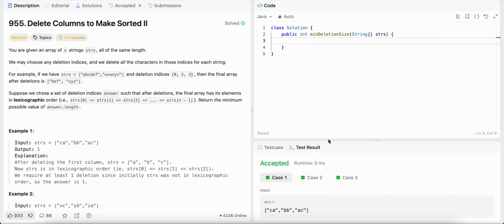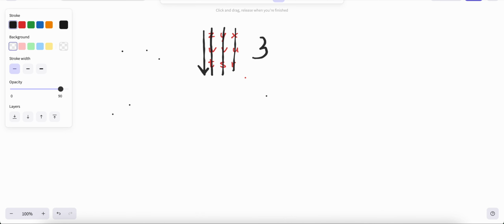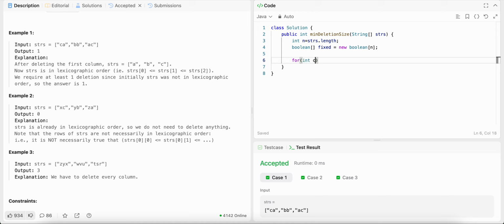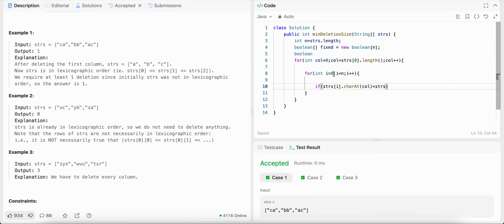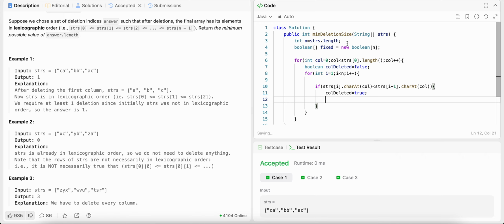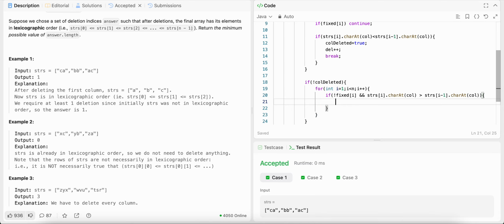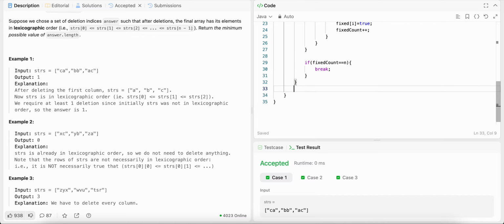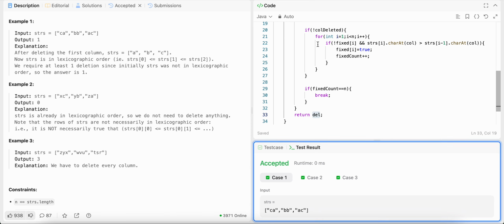955. Delete Columns to Make Sorted II | Java Code | Java Community | Low Voice (Use Headphone)